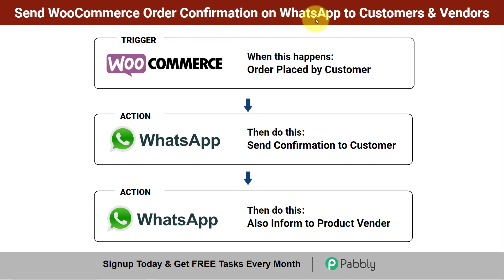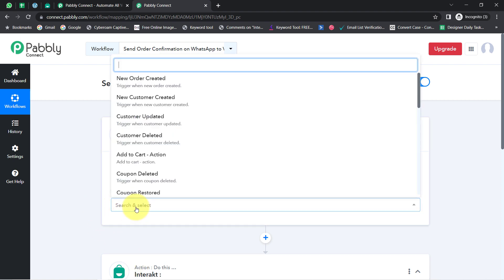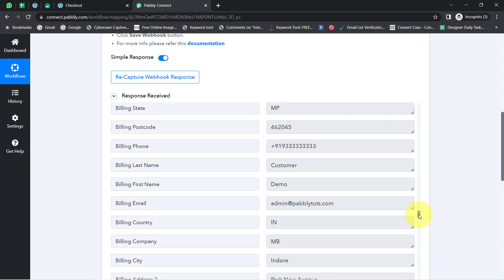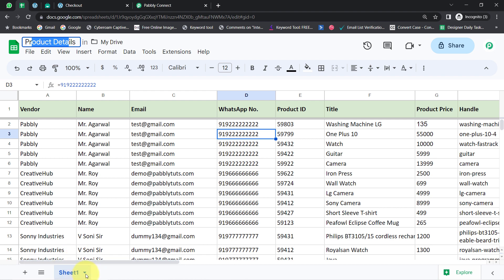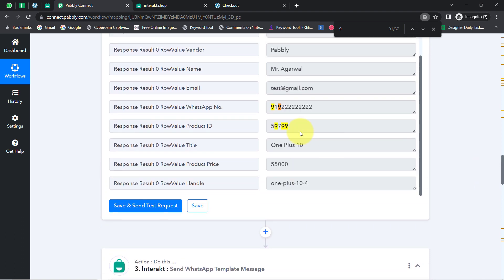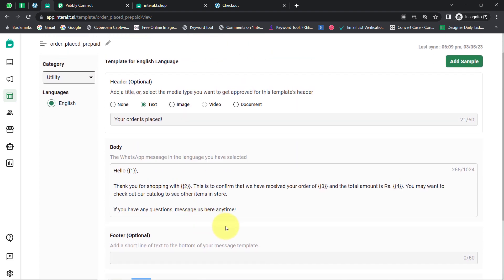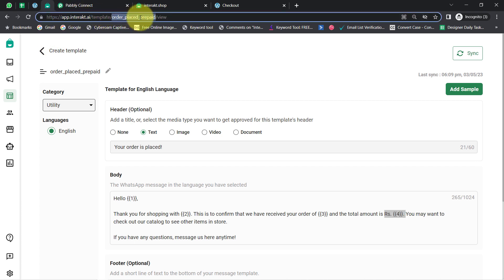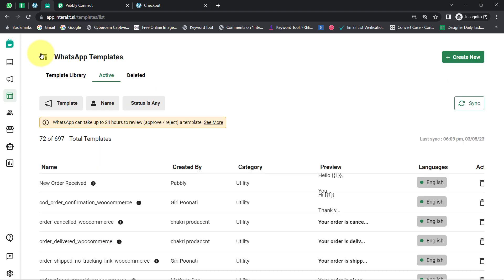How to Send WooCommerce Order Confirmation on WhatsApp to Customers & Vendors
In this video, we are going to learn how to send WooCommerce order confimation on WhatsApp to customers and vendors. Here, we are using Pabbly Connect to integrate WooCommerce and WhatsApp to automatically send WhatsApp messages to customers and vendors each time a new WooCommerce order is confirmed.

1. Automation: Pabbly Connect offers automation capabilities that can help you automate mundane and repetitive tasks. This allows you to save time, money and resources.

2. Integration: Pabbly Connect provides a wide range of integrations so that you can connect different web services with each other. This helps you to create smarter workflow processes and make your business more efficient.

3. Security: Pabbly Connect takes security seriously and provides an industry-standard security system to protect your data and applications.

4. Scalability: Pabbly Connect is highly scalable and allows you to easily add new applications and services to your workflow.

 5. Cost-effective: Pabbly Connect is cost-effective and provides plans for different business sizes.